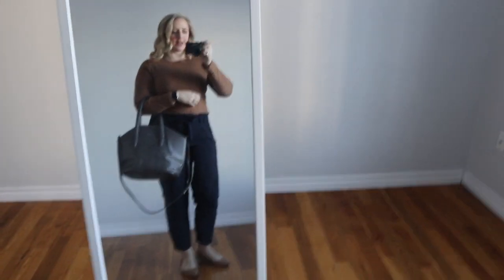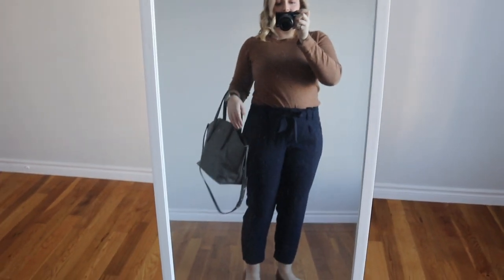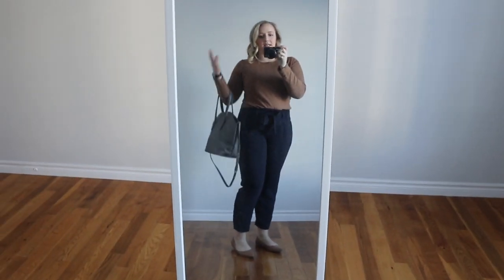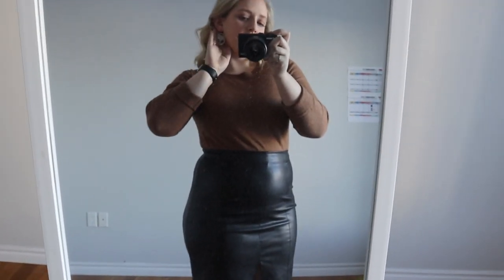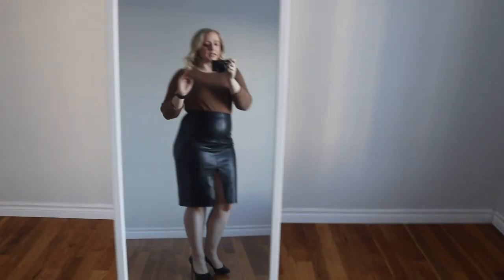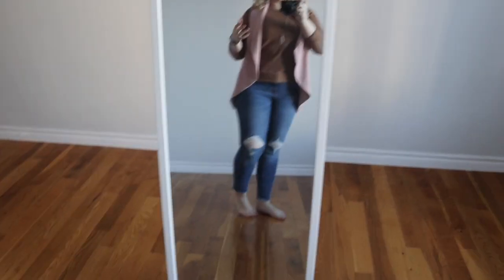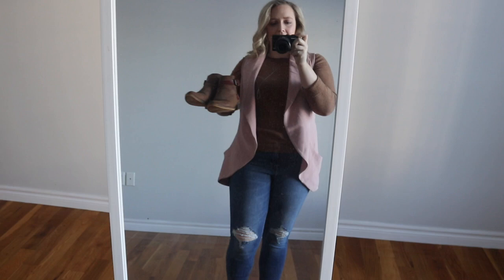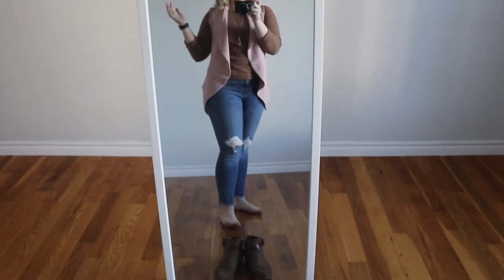3 WAYS TO WEAR IT: BASIC SWEATER | For Work, For Date Night, For Weekend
Hey friends!

I have been obsessed with this sweater ever since I bought it! This camel J. Crew wool blend sweater is so versatile, so I wanted to show you how I style it for work, for date night and for the weekend.